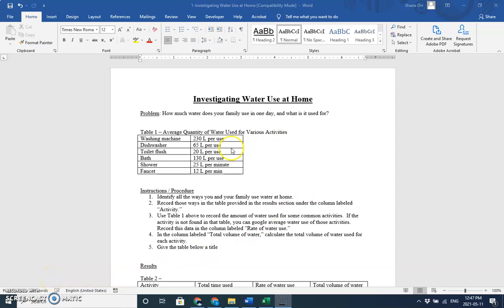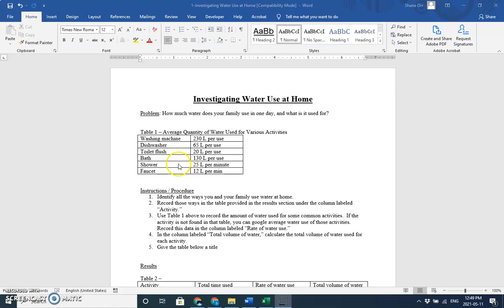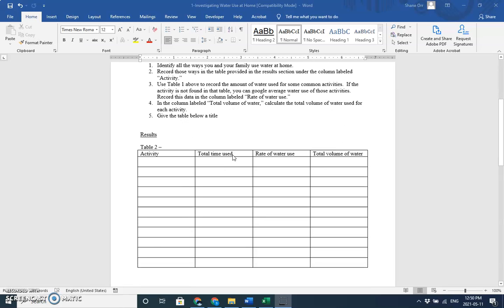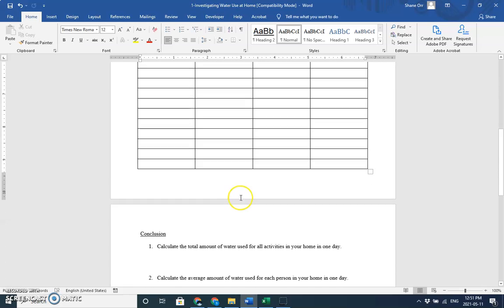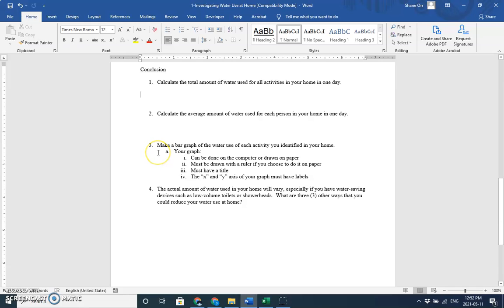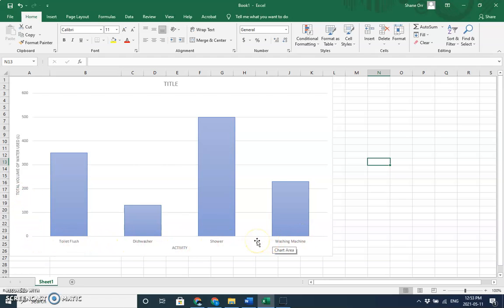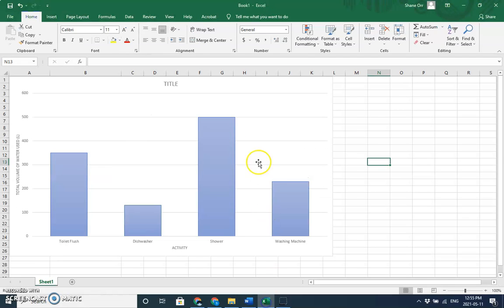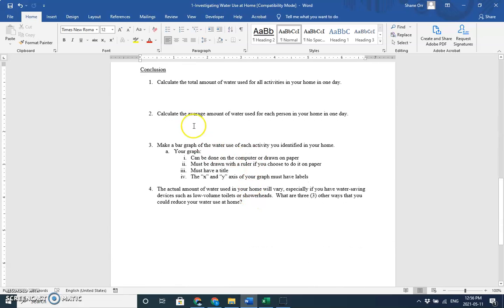Investigating Water Use at Home Assignment Explanation